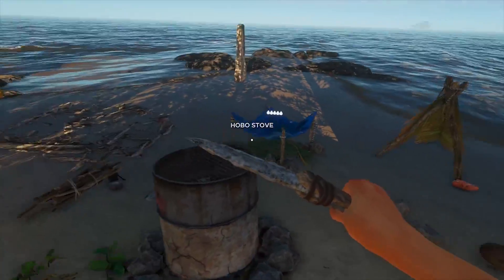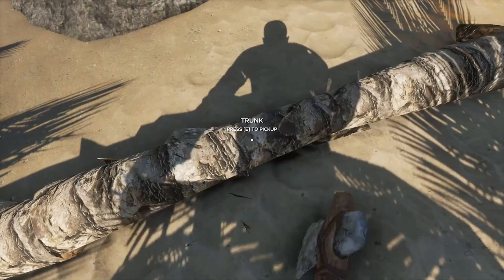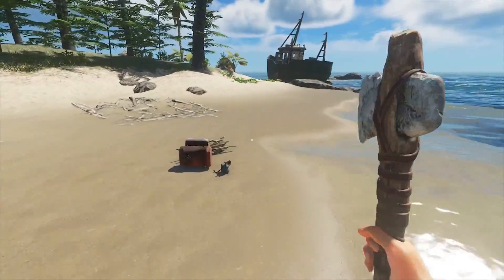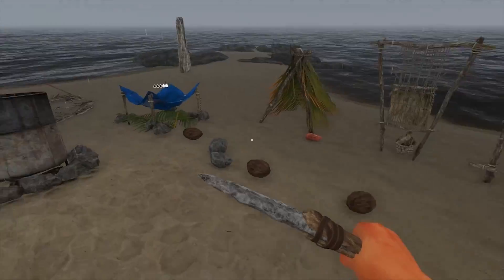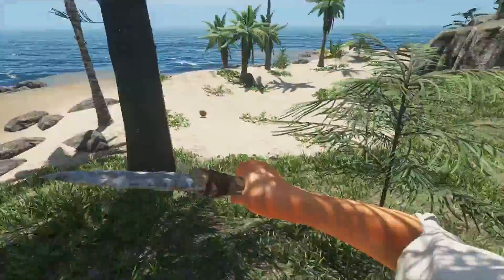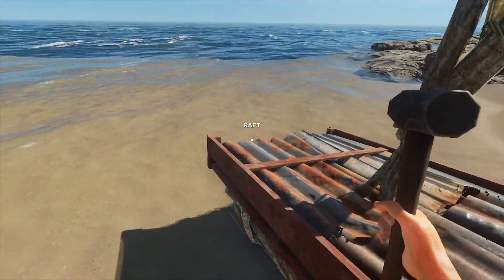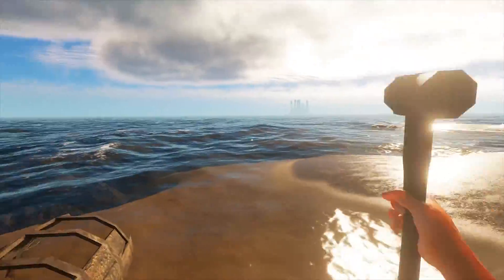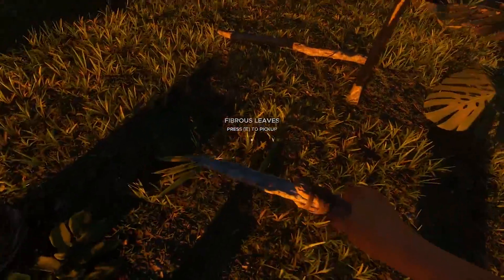Building a Sailboat and Diving Experiment - Stranded Deep - Pt.5